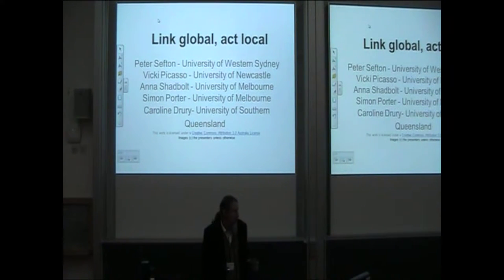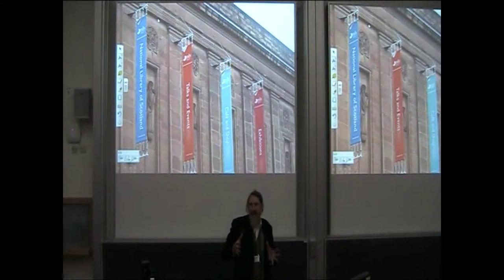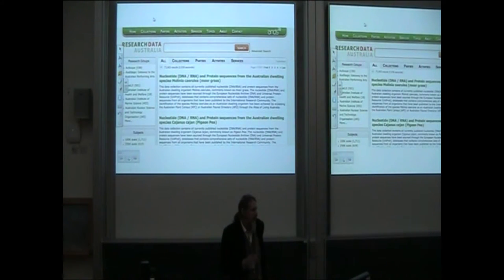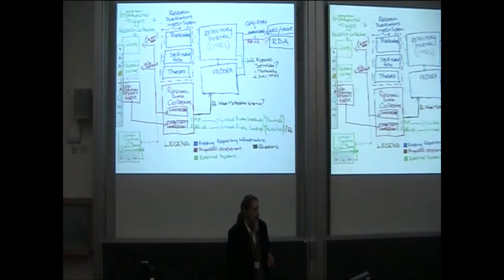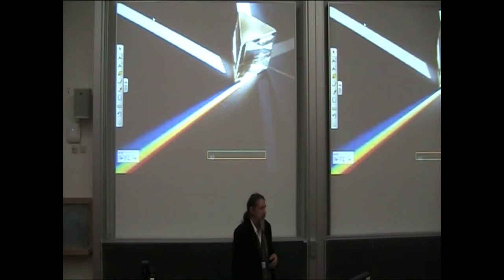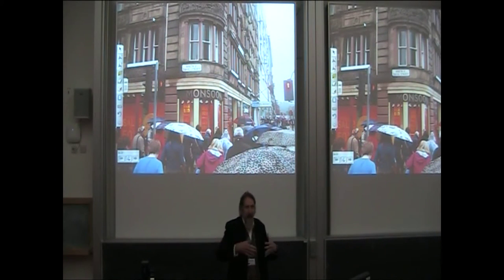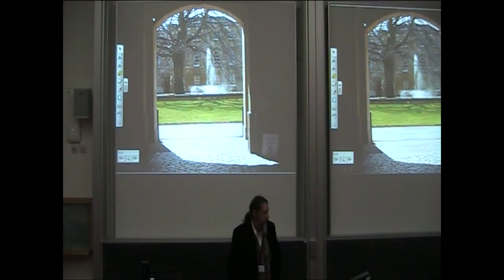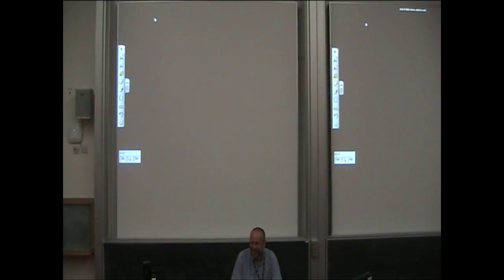RF3: Pecha Kucha - Link globally, act locally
"Link globally, act locally: How the second wave of repositories in Australian universities, for research data, will learn from the first wave of publications repositories" - Peter Sefton, University of Western Sydney, Australia

This paper was originally proposed by: Peter Sefton, Vicki Picasso, Anna Shadbolt, Simon Porter, Caroline Drury, University of Western Sydney, Australia

Thanks to significant investment from the Australian Government all Australian Universities now have an Institutional Repository (IR) cataloguing and in some cases containing the publications output of the university; we will call these IPRs, adding Publications as a qualifier to the usual term, IR. We are now riding the second wave of repository development, again with significant government sponsorship, this time focusing on describing institutional collections of research data, and contextual metadata about projects, people and organizations, giving us IDRs. In this paper we look at how the higher education community has applied lessons learned from the experience of building IPRs to these new IDRs. A particular theme is how the global view of research data across Australian institutions will be more consistent and more useful due to a number of innovations.